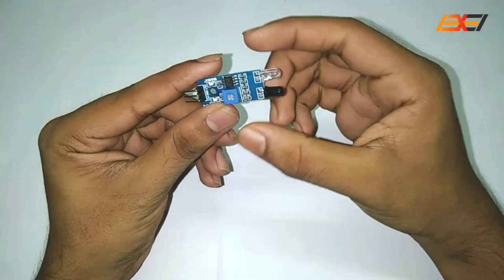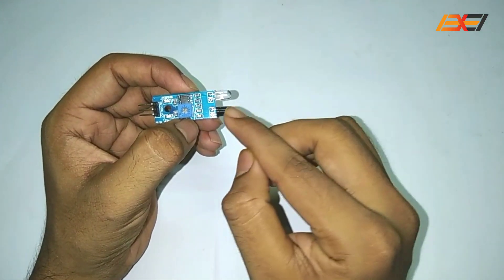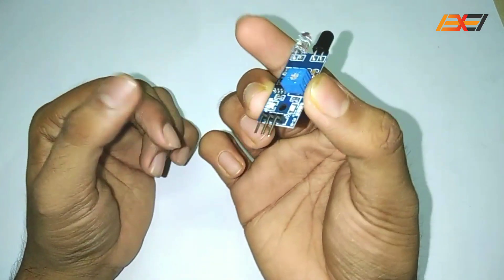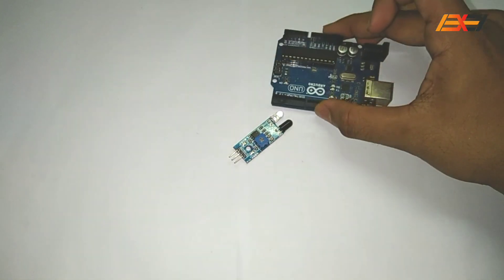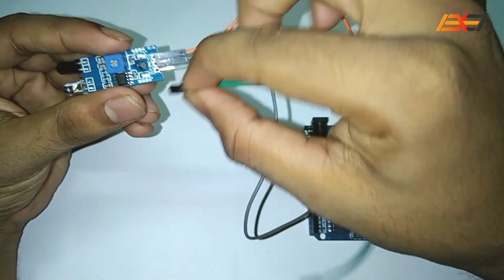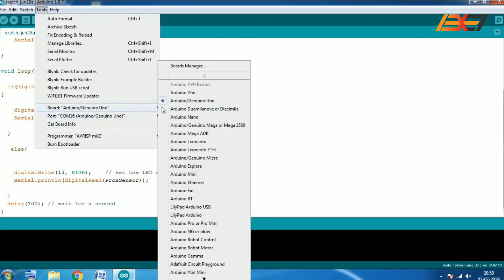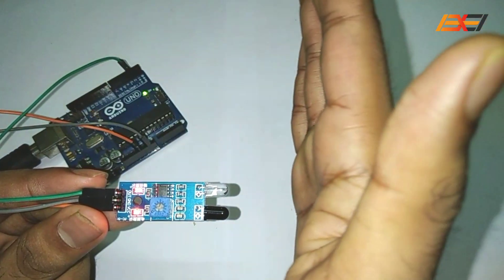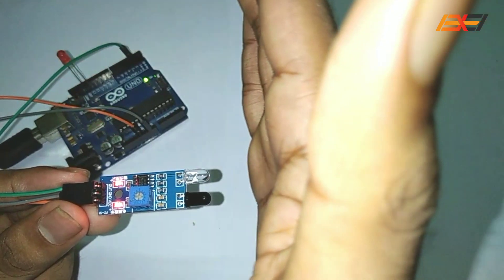Arduino #11: Interfacing IR Sensor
How to interface infrared sensor with Arduino Uno